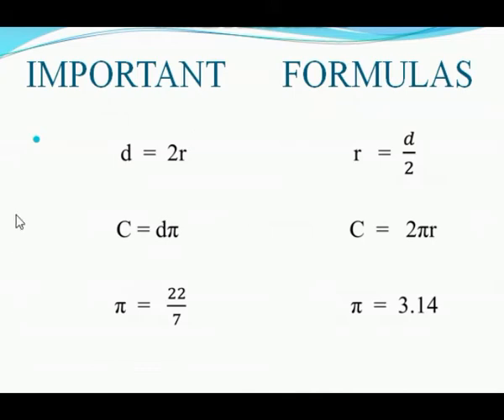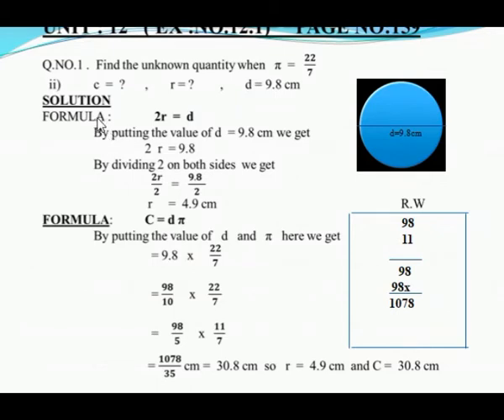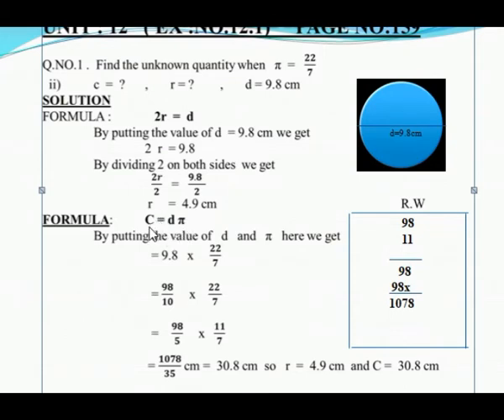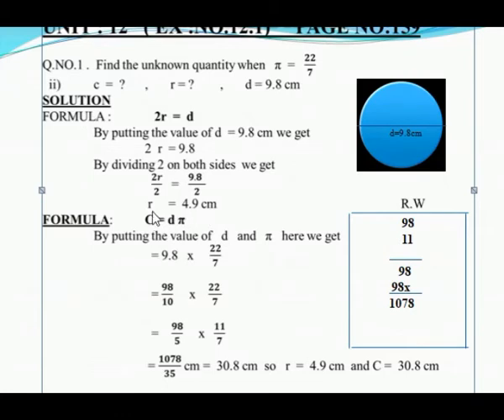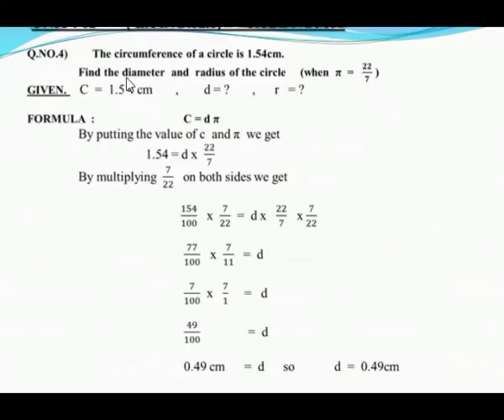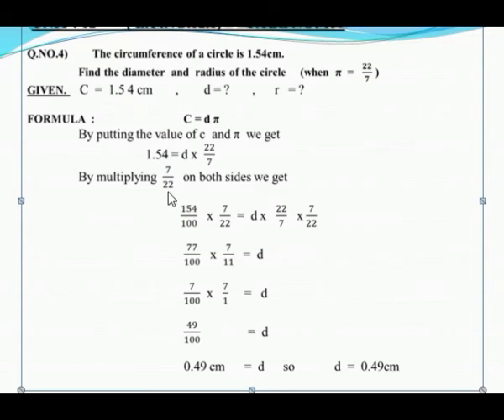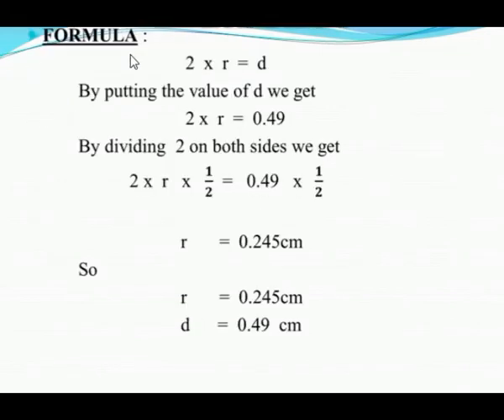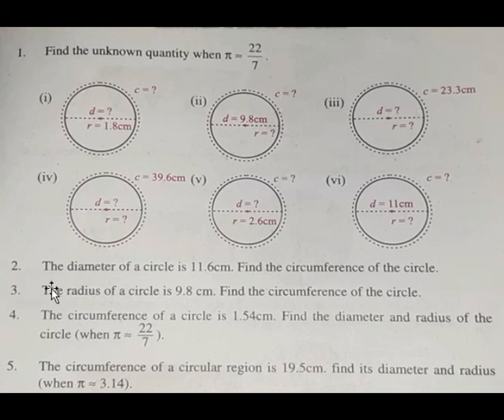Math Class 7 (Session 2, Chapter 12, Circumference, Area & Volume, Ex 12.1)